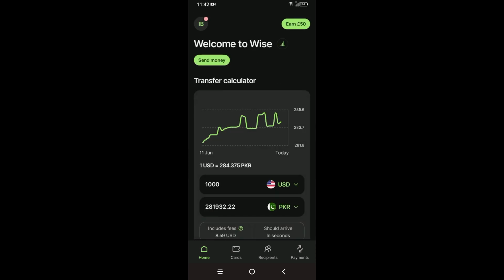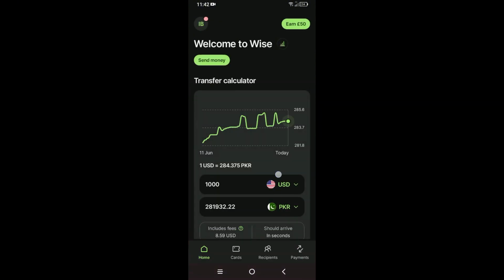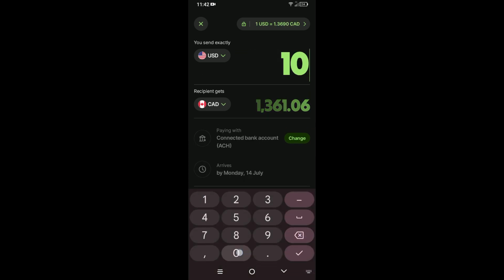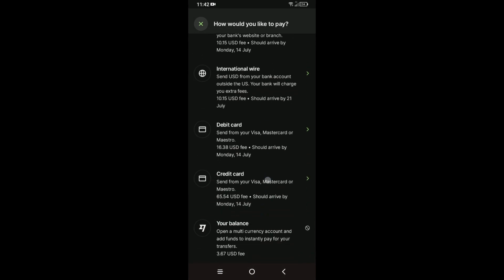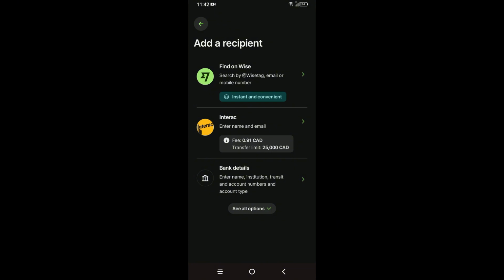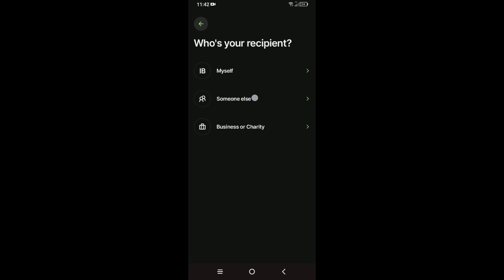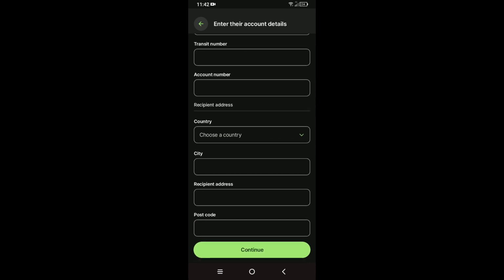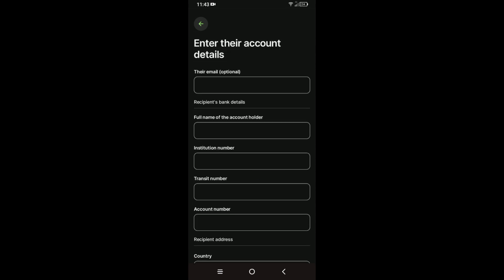NEW! How To Transfer Money From Usa To Canada